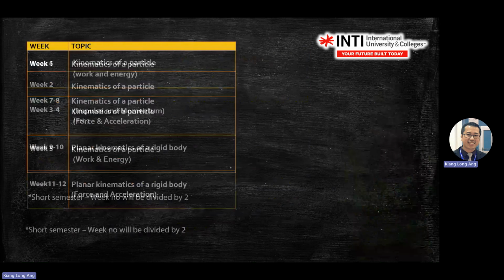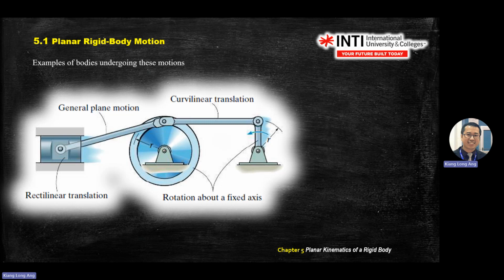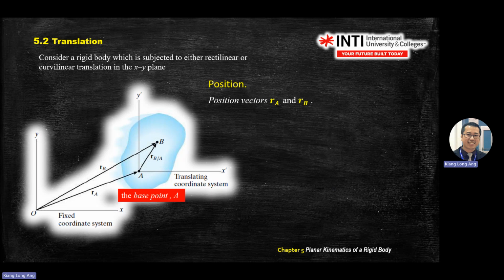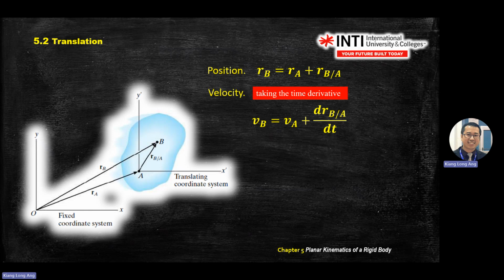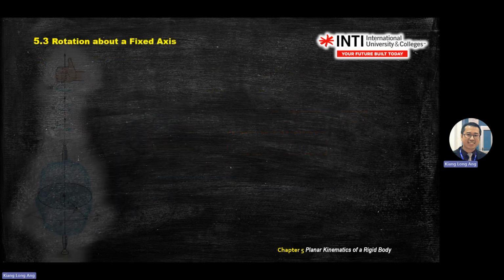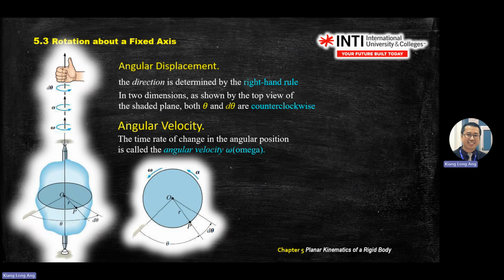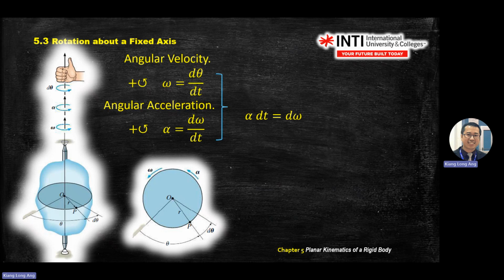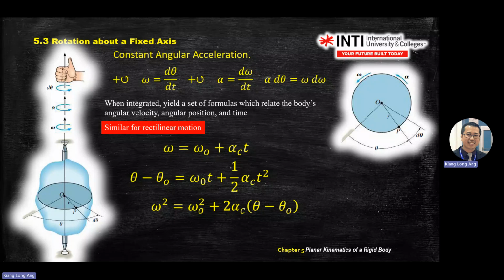Chapter 5a Planar Kinematics of a Rigid Body